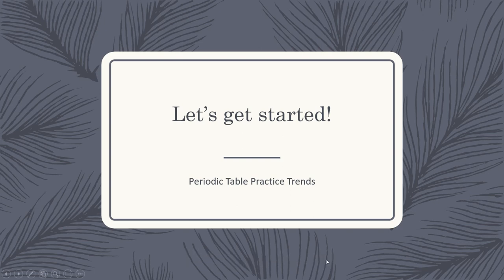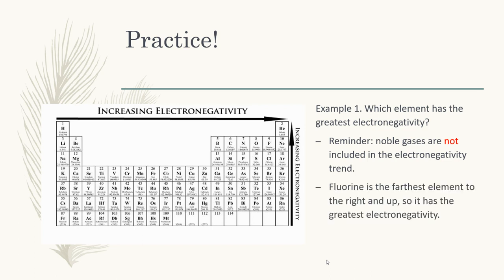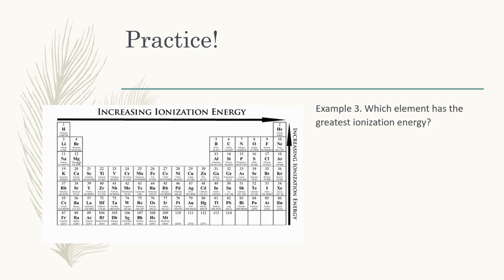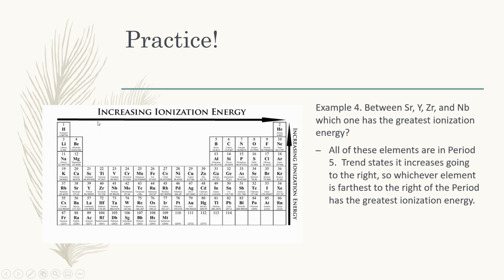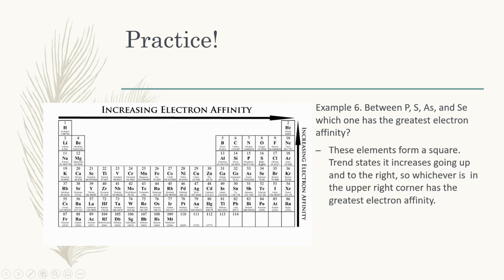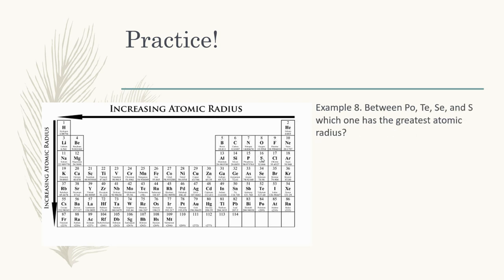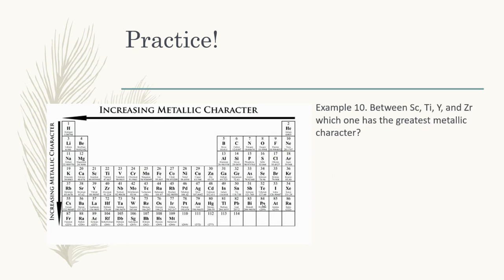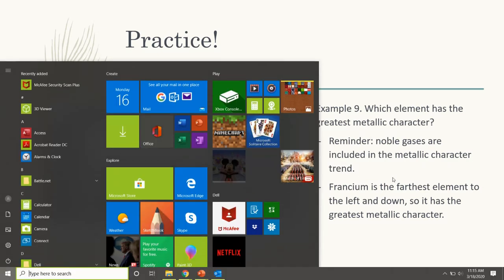Periodic Table Trends